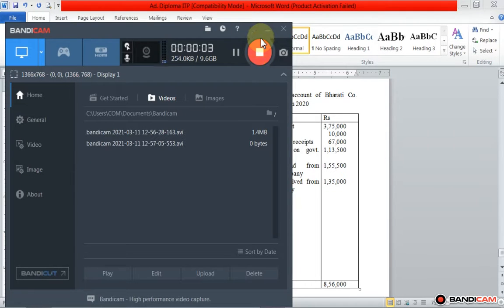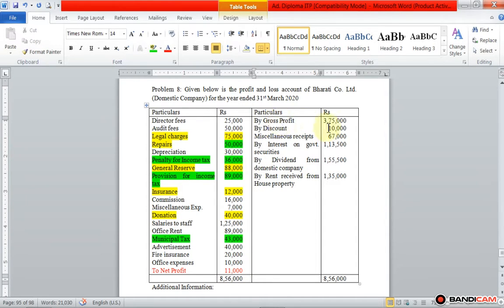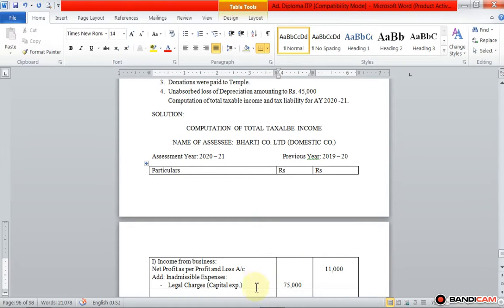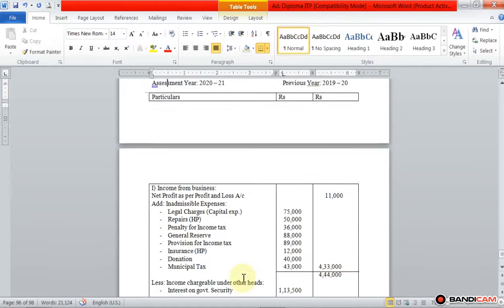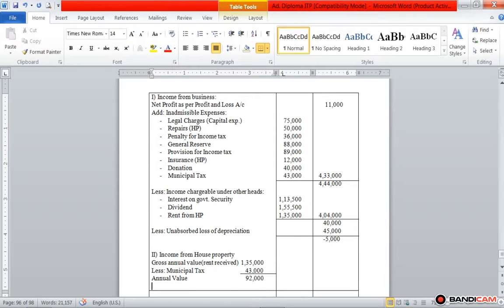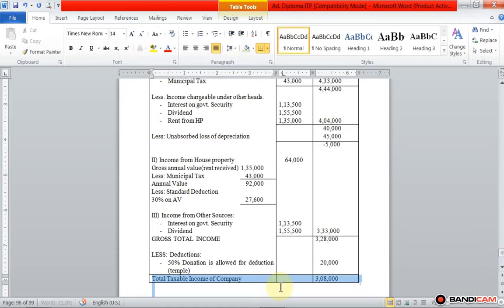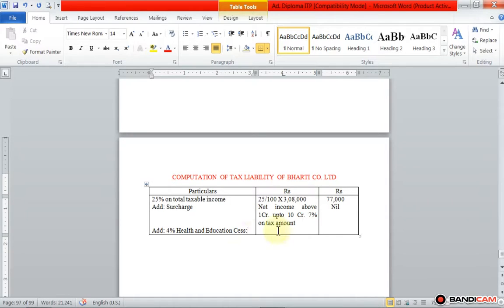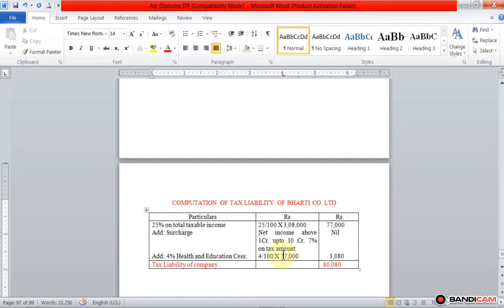COC Adv. Diploma in ITP Taxation of Company Problem 8 Lecture 50